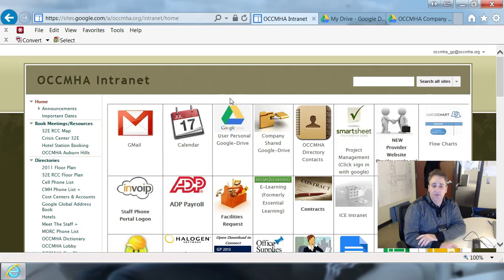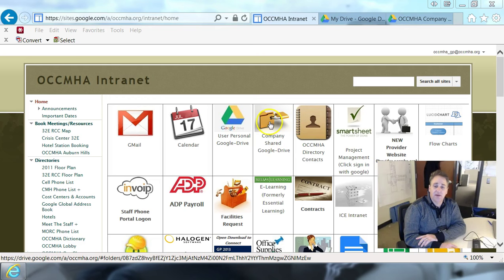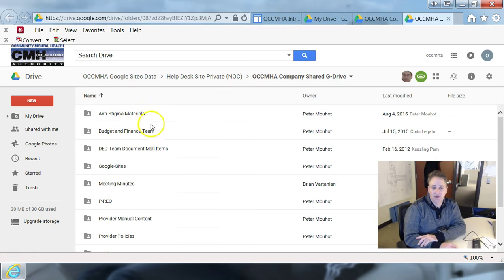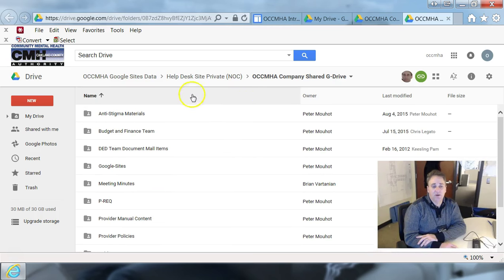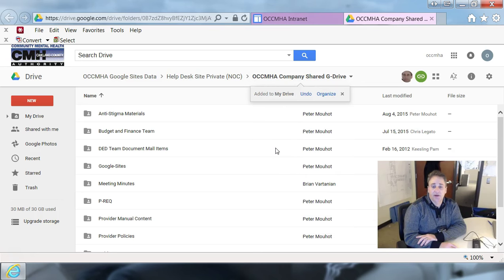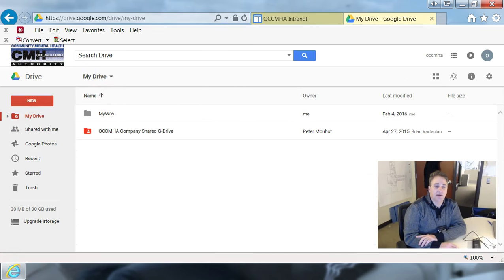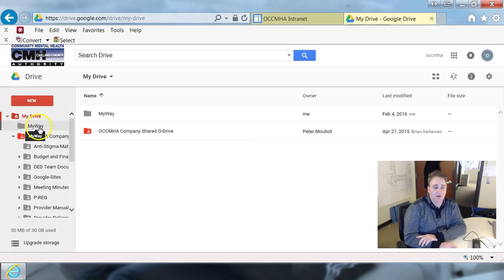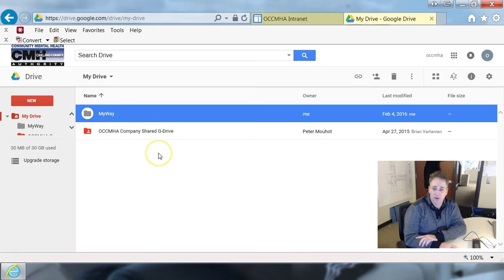How Do I Google Drive Add To My Drive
Video that shows the new Feature ADD To My Google Drive.
This solves many navigation issues with "OCCMHA Company Shared G-Drive"